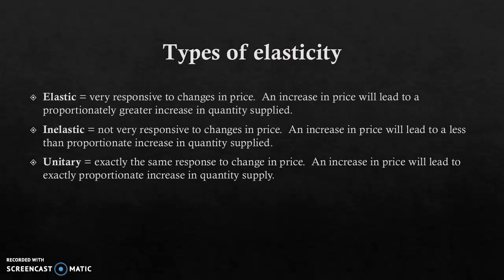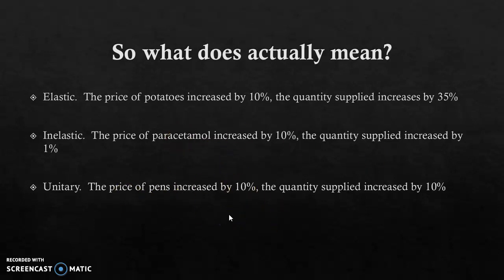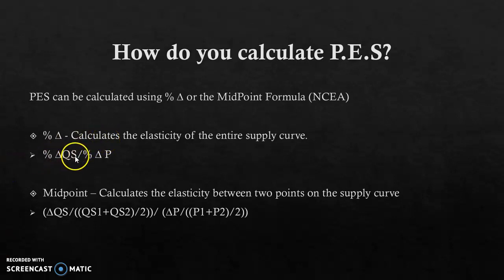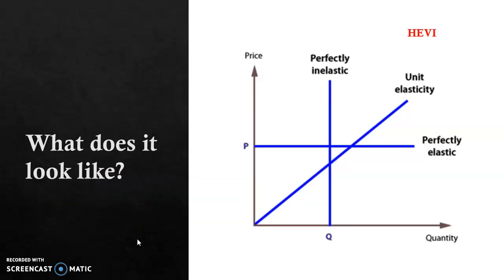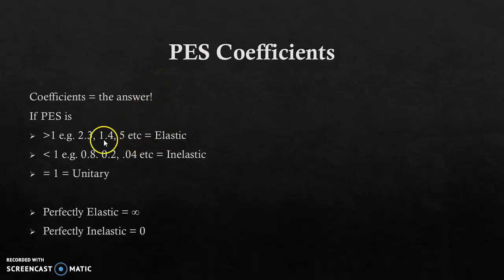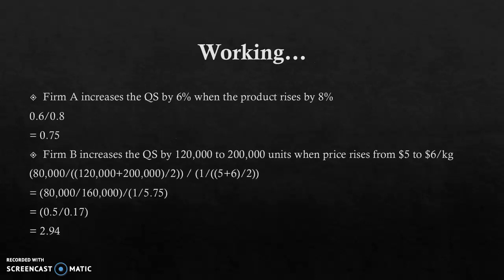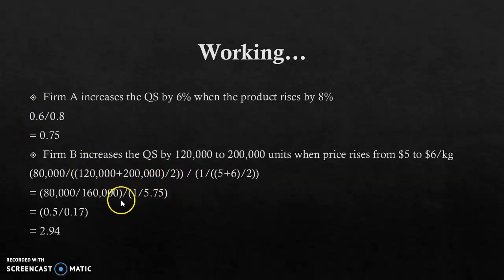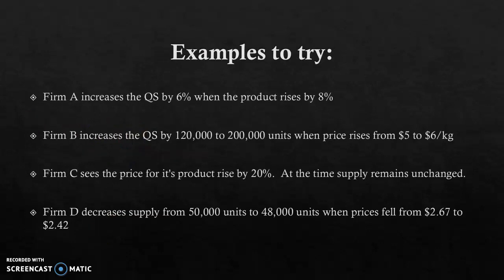PES Breakdown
13ECO, the basics of PES